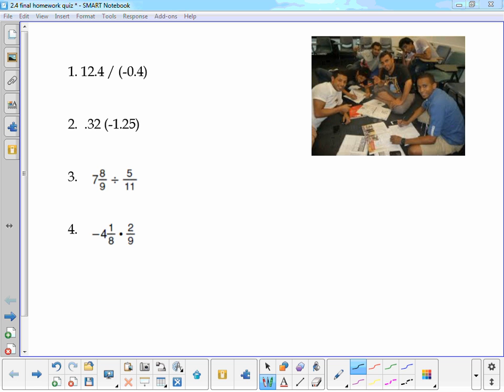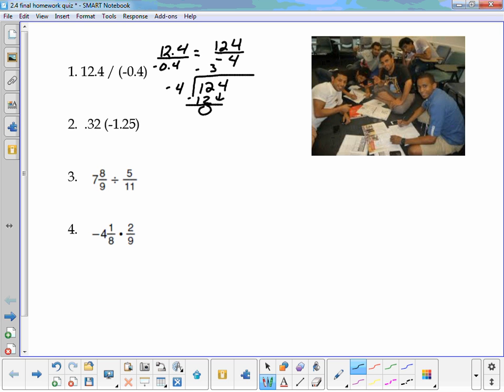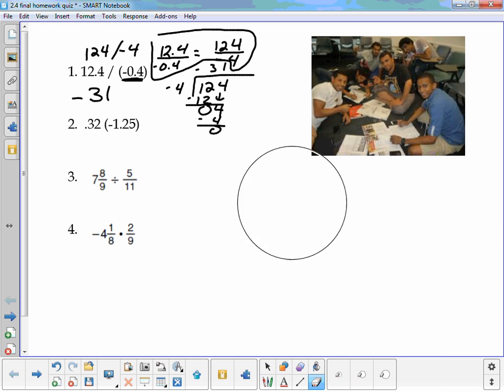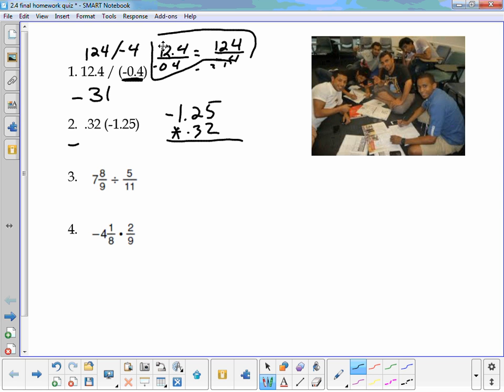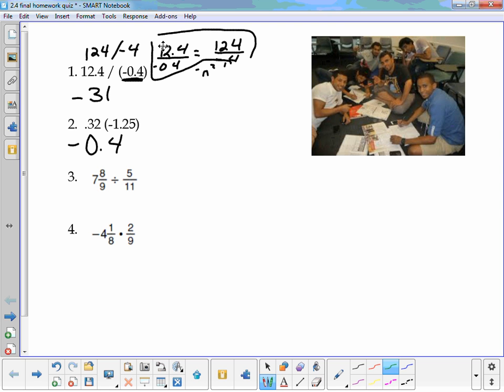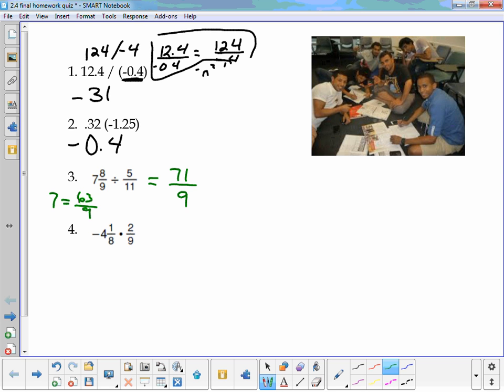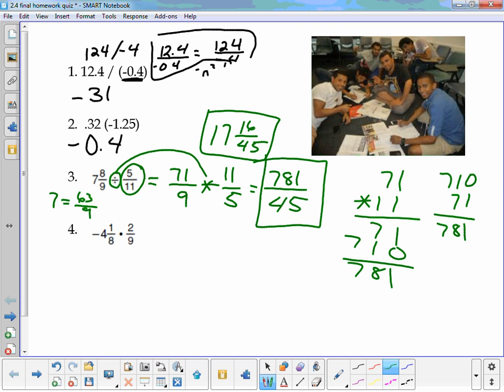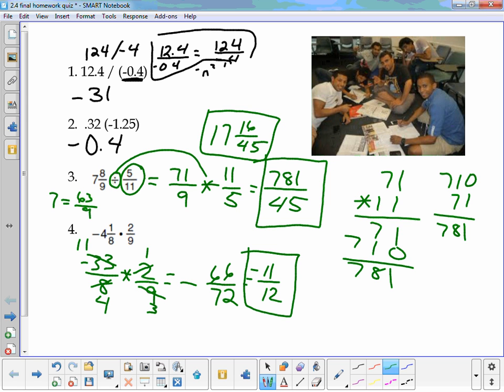2 4 Final HWQ